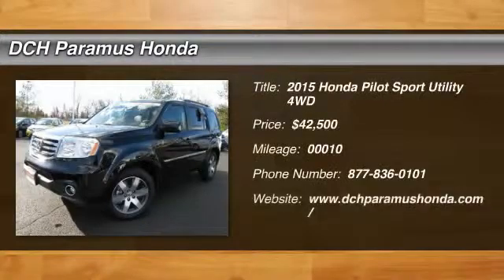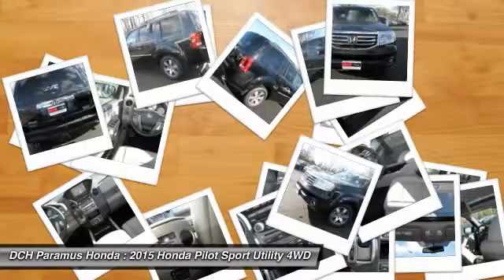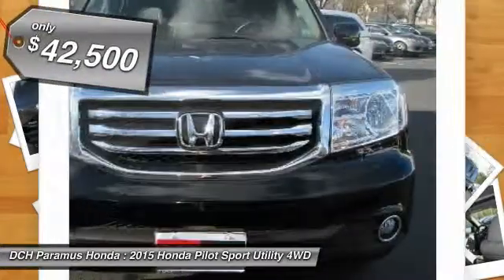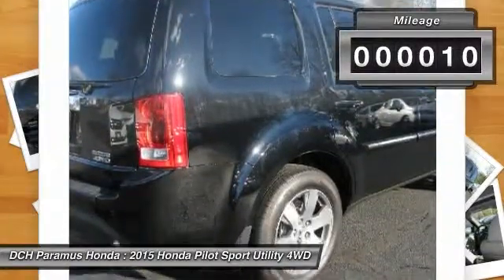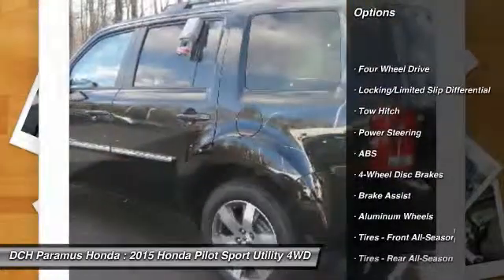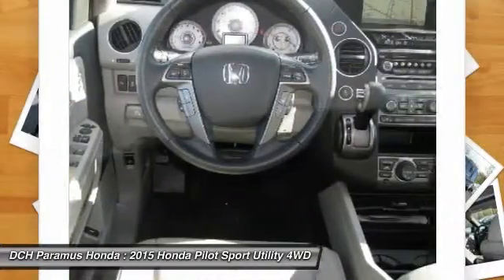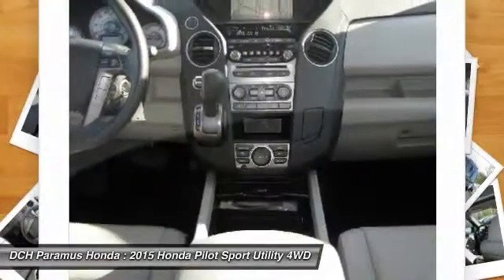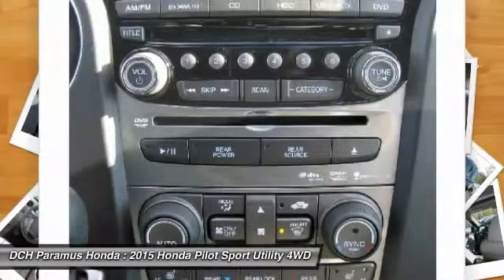2015 HONDA PILOT Paramus, NJ PH52675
2015 HONDA PILOT Paramus, NJ
Stock# PH52675

ENTERTAINMENT SYSTEM, BACK-UP CAMERA, 4X4, NAVIGATION, BLUETOOTH, MOONROOF, MP3 Player, CHILD LOCKS, 3RD ROW SEAT, KEYLESS ENTRY, SAT RADIO, POWER LIFTGATE, ALLOY WHEELS! The 2015 Honda Pilot perfectly balances value, performance and utility. With a great look and seating for 8, it succeeds in its ability to provide practical-minded buyers with dependable, comfortable, and efficient transportation. With short overhangs, a long wheelbase, large grille, and strong geometric lines, the 2015 Honda Pilot has a bold appearance that is sure to impress. Despite its size, the Pilot rides very much like a sedan. Fully independent suspension, unit construction, and responsive steering all add up to great highway directional stability and sure footed cornering on curvy roads. The Pilot is offered in four trims which can be bought in two-wheel drive or four-wheel drive versions: the base LX, EX, EX-L, and the top-of-the-line Touring. All Pilots are powered by a 250HP, 3.5-Liter, i-VTEC V-6 engine under the hood, paired with a 5-Speed Automatic Transmission with Grade Logic Control, and equipped with a 4-Wheel Independent Suspension. The Base Pilot LX includes a Rearview Camera with Guidelines and an 8-inch screen, Bluetooth HandsFreeLink and Streaming Audio, a 229-Watt Audio System with 7 Speakers, and Tri-Zone Automatic Climate Control System. Move up, the EX model with fog lights and a 10-way-power driver's seat. Higher still, the EX-L includes a leather-trimmed interior, heated front seats, a power tailgate, and a moonroof. Or, treat yourself to the all-new for 2015 sporty, tech-enhanced Special Edition Pilot - positioned between the EX and EX-L trim levels and includes sporty pewter gray aluminum alloy wheels, special SE badging, a one-touch-open power moonroof with tilt feature, Sirius XM radio and a Honda DVD Rear Entertainment System.